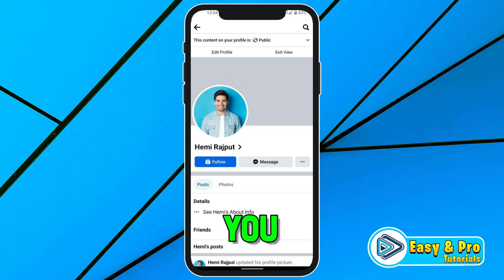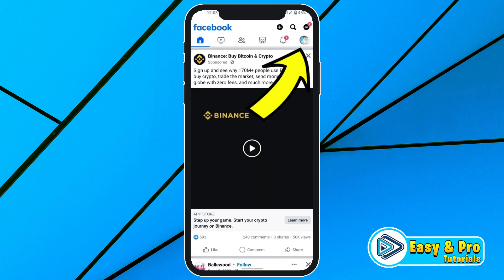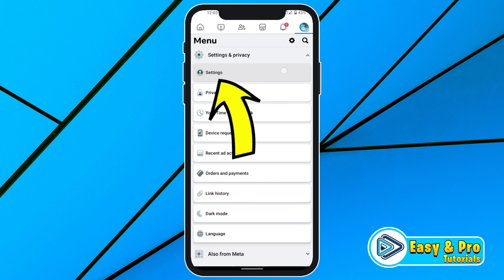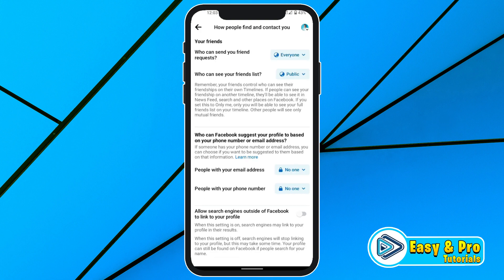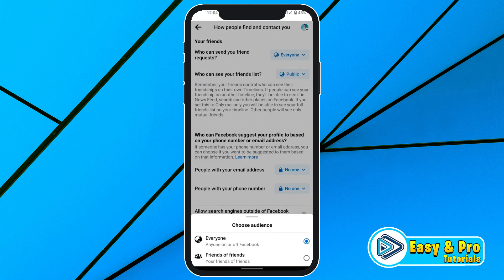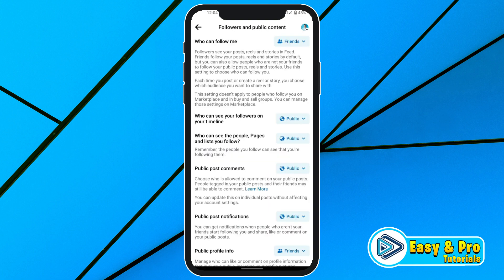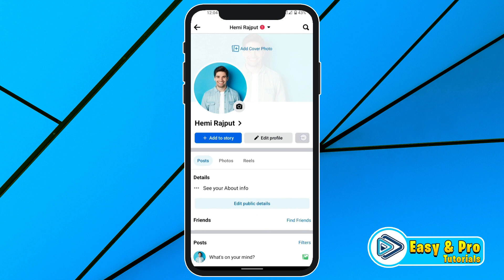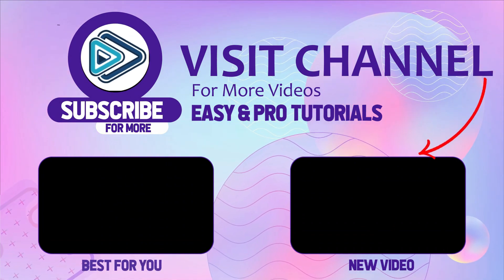How to Add Follow Button on Facebook Profile 2024 (Updated)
In this Tutorial you'll learn to Add Follow Button on Facebook Profile   in 2024. Which will help you to How to Add Follow Button on Facebook Profile

Facebook allows users to enable the "Follow" button on their profiles. Here's how you can add the Follow button to your Facebook profile:

1- On Desktop:

Log In:

Log in to your Facebook account using a web browser.

Go to Your Profile:

Click on your name or profile picture to go to your Facebook profile.

Edit Profile:

On your profile page, click on the "More" button (three dots) next to the "View Activity Log" button.

Select "Edit Profile":

Click on "Edit Profile."

Followers:

In the left-hand menu, click on "Followers."

Choose Your Audience:

In the "Who Can Follow Me" section, choose who can follow you. You can select "Public" to allow anyone on Facebook to follow you.

Save Changes:

Click the "Close" button to save your changes.

2- On Mobile (Facebook App):

Open Facebook App:

Open the Facebook app on your mobile device.

Tap on the three horizontal lines in the top-right corner to open the menu.
Tap on your name or profile picture to go to your profile.

Edit Profile:

On your profile, tap on "Edit Profile."

Public Posts:

Scroll down to the "Public Posts" section.

Followers:

Tap on "Followers."

Save Changes:

Tap "Save" or "Save Changes" to confirm.

By The End Of This Tutorial, You'll Have a Fully Known By How to Add Follow Button on Facebook Profile

➤📋 CHANNEL ABOUT:

This Channel Covers the following Topics:

○ Roblox Tutorials
○ YouTube Tips
○ Adsense Tutorials
○ PC Softwares